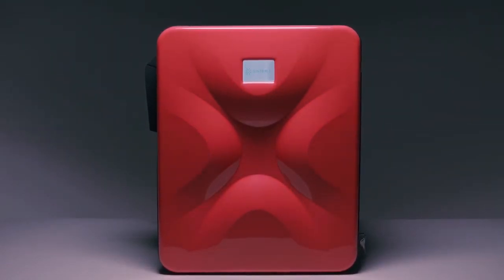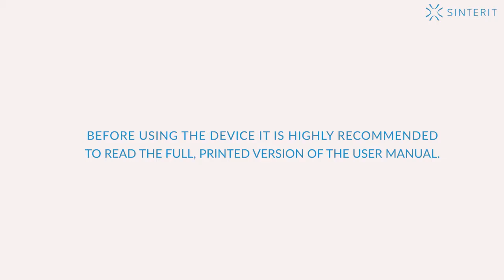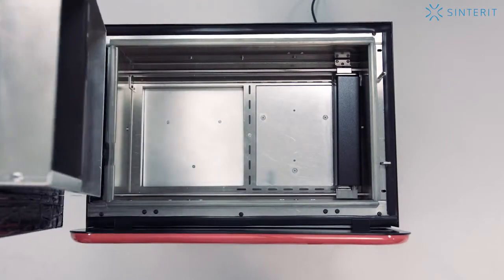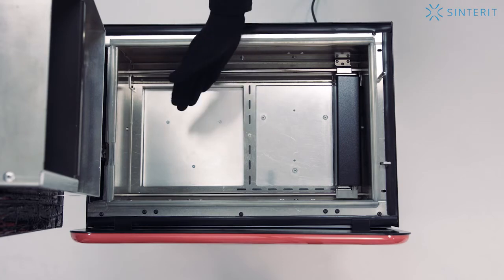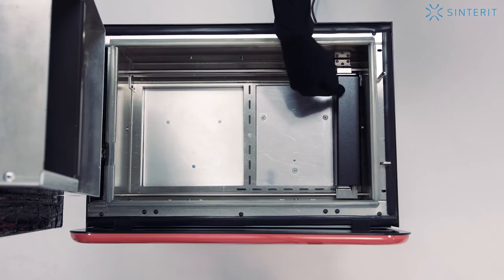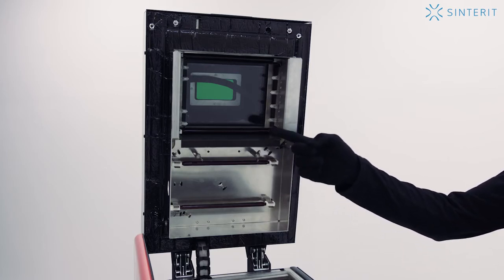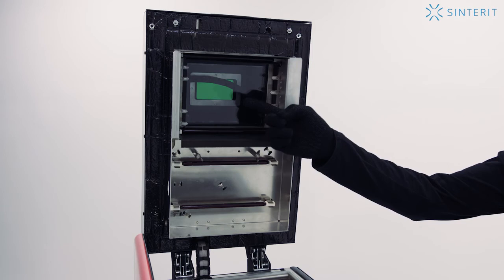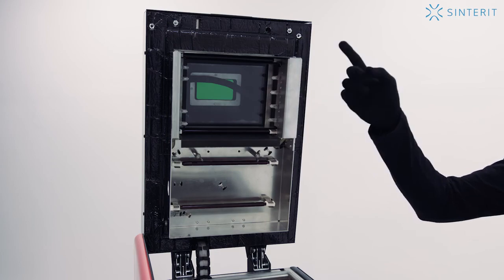Sinterit Lisa 3D SLS printer description